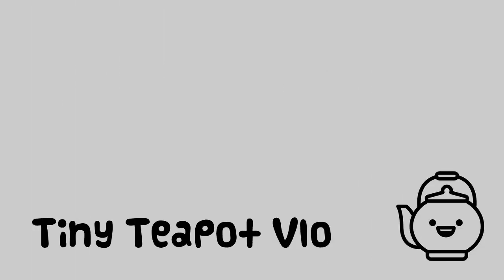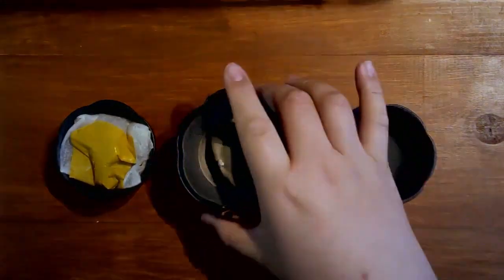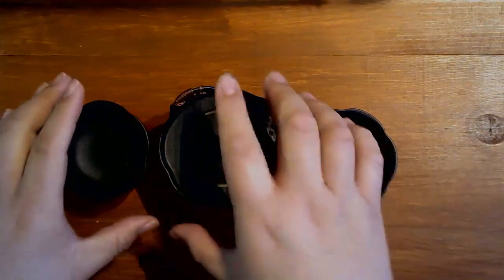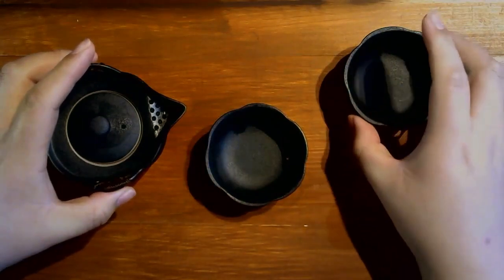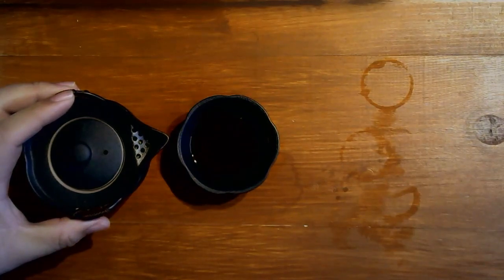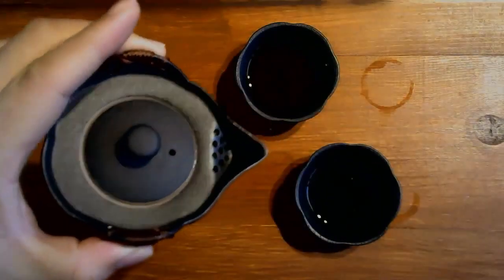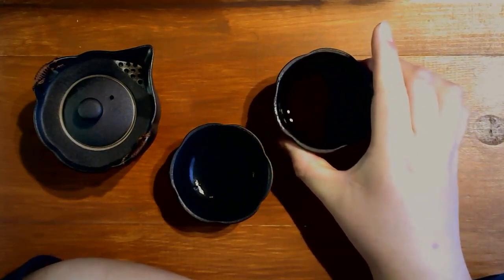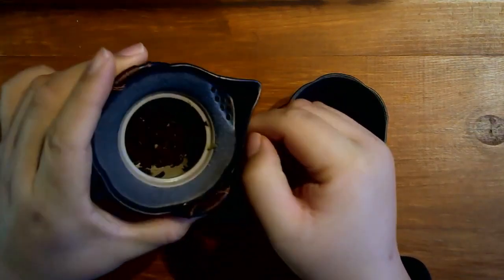Tea Vlog! New Gaiwan Tea Set From Full Moon Beautea!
Testing a new camera setup and learning video editing by trying out and reviewing a new tea set from Full Moon Beautea! Featuring a prototype lapsang / juniper blend that came from Friday Afternoon Tea's custom blending service. Hooray for local tea companies!